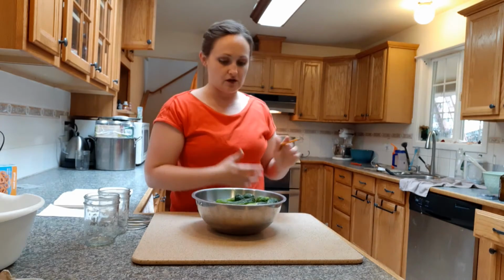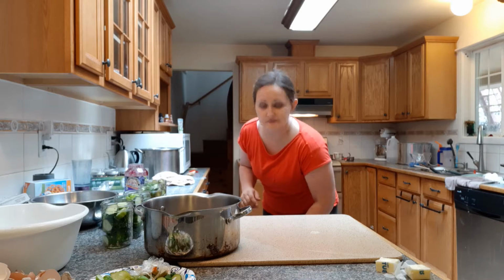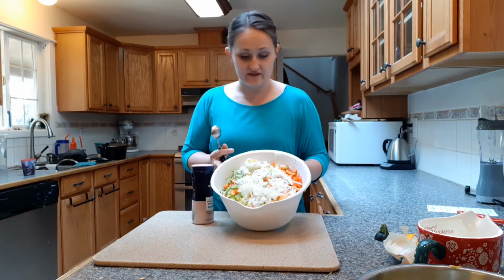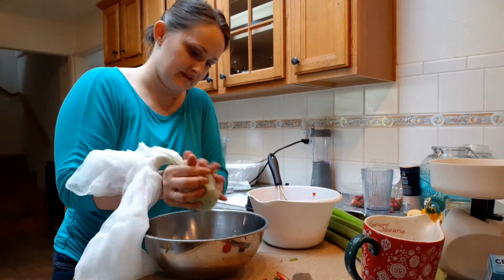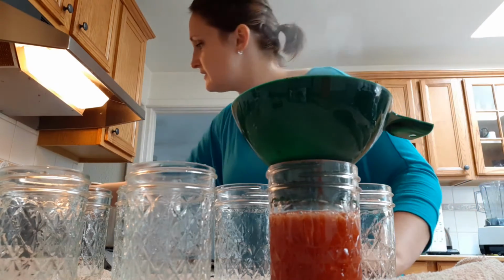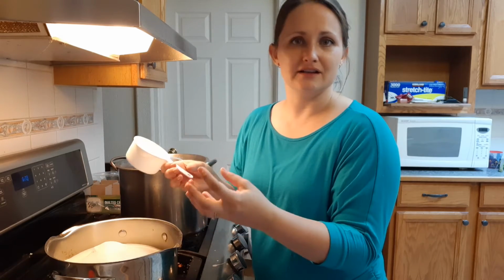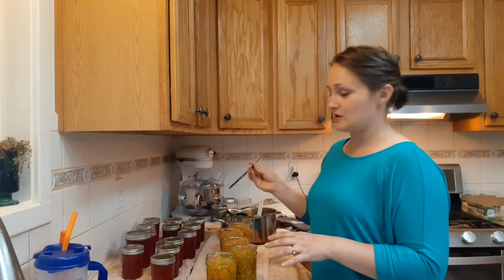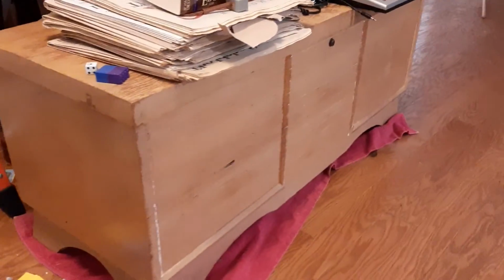An Afternoon of Canning - Garden Haul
In this video I am processing a bunch of pickling cucumbers, zucchini, & rhubarb from my garden! Welcome to my 2nd attempt at vlogging. Dont know why my camera decided to not like my teal shirt... but I hope you enjoy!

RECIPES:

Fridge Pickles
4c white vinegar
2 c water
2 TBS salt
1 tsp sugar
6 cloves garlic
Dill Sprigs
23-30 pickling cucumbers
jalepenos (optional)
1tsp/jar pickling spice

Heat vinegar, water, sugar and salt until dissolved. Place dill, garlic, and seasoning in jars, add cucumbers, then pour brine on. Put lid on jars and stick in fridge.